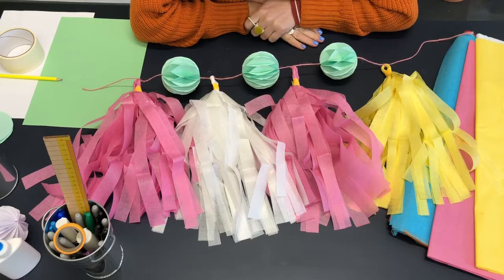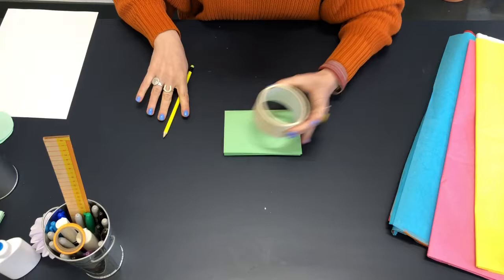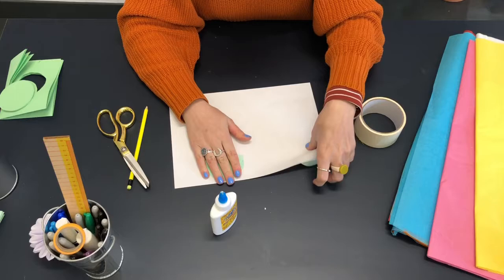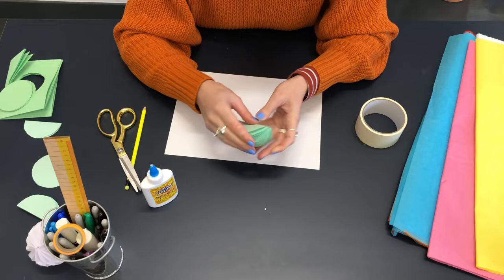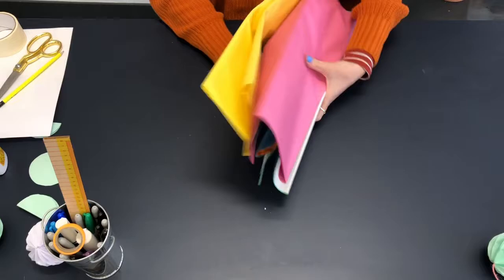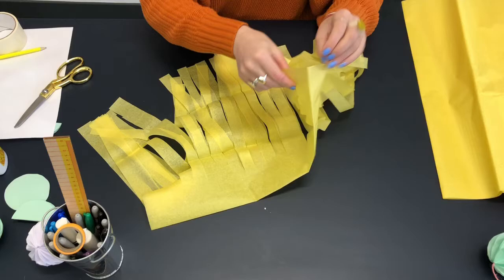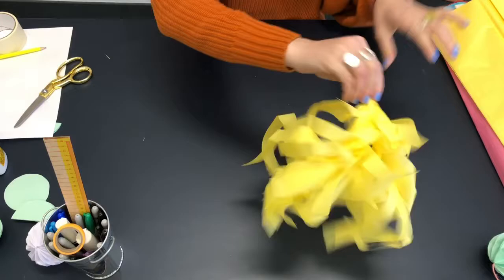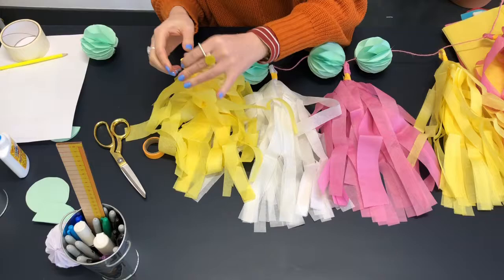HOW TO...MAKE A PAPER HONEYCOMB BALL & TISSUE PAPER TASSEL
DIY paper garland party decoration.